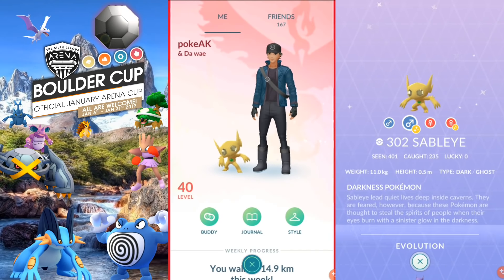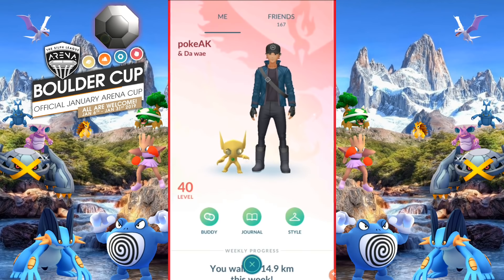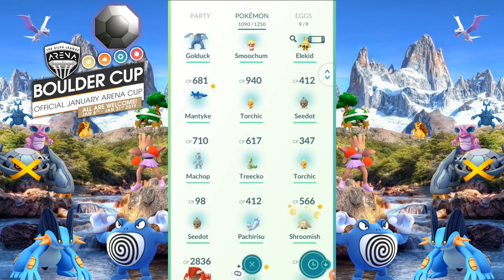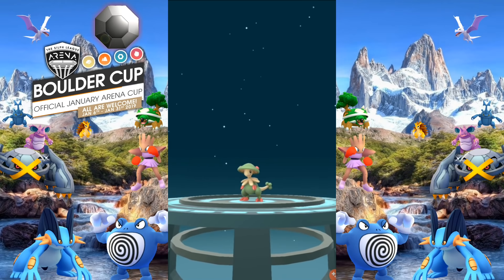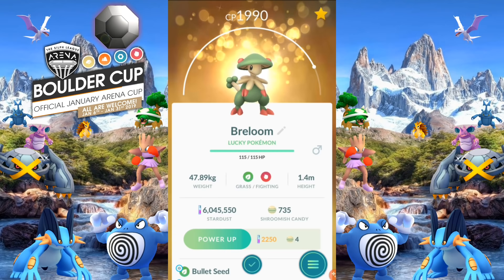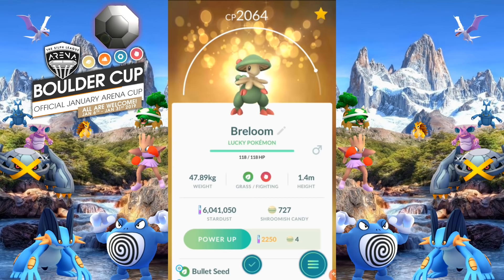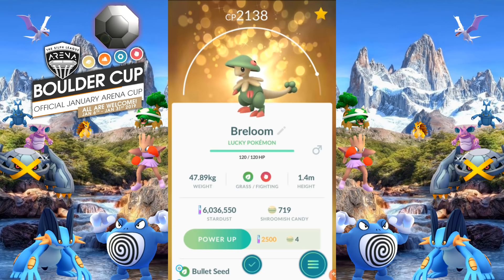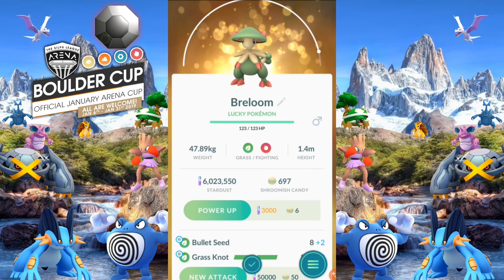NEW SHINY & LUCKY IN POKEMON GO | 8 MILLION STARDUST IN PVP | 2ND CHARGE MOVE FOR LUCARIO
Let's discussing Boulder cup and take a look at my new additions to the team.
◾Shiny Sableye found
◾GEN 4 baby hatched
◾Lucky Breloom and power up
◾Buying Lucario's second charge booth for quite a steep price
◾8 million plus startdust invested in PvP Pokemon